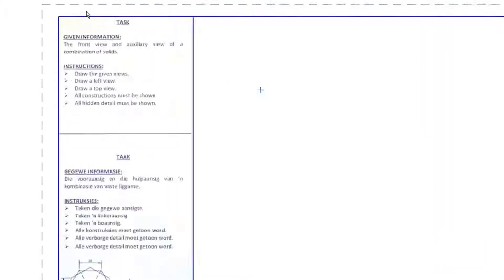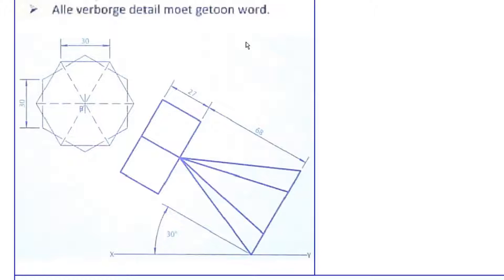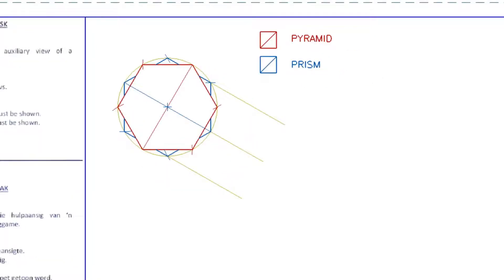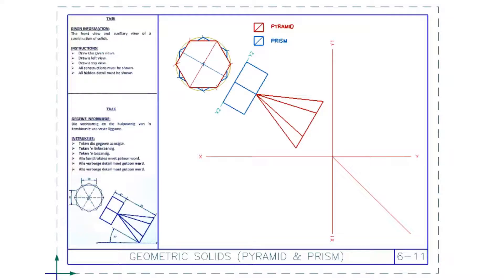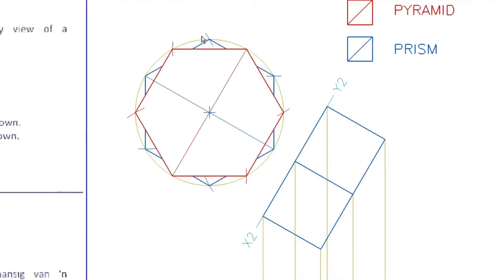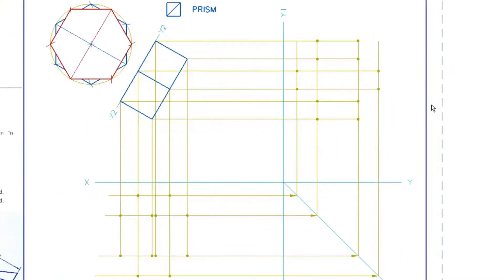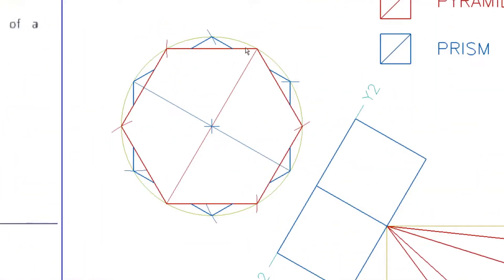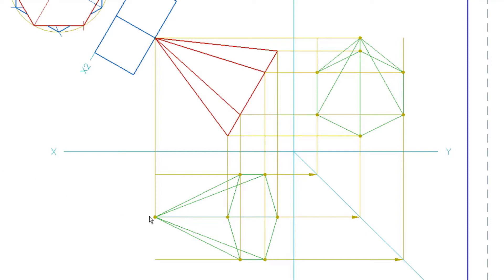Solid Geometry (Grade 11) page 6-11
How to draw views for a pyramid-prism combination. Page 6-11